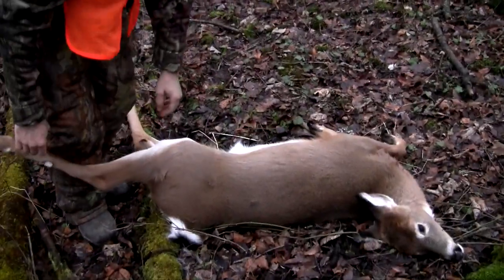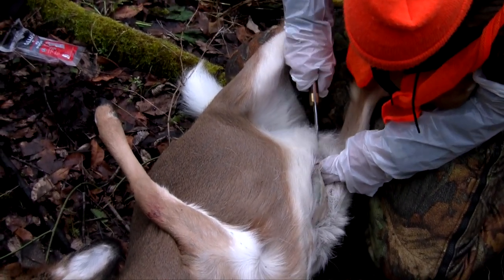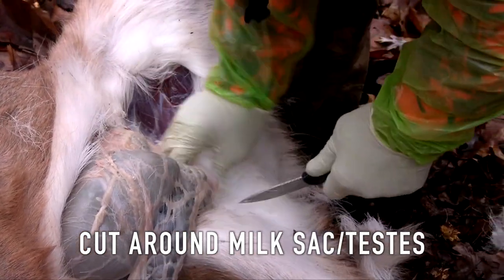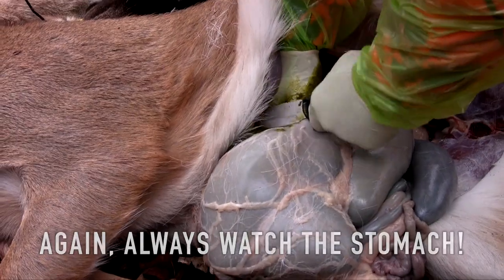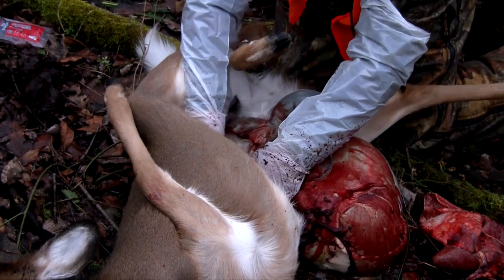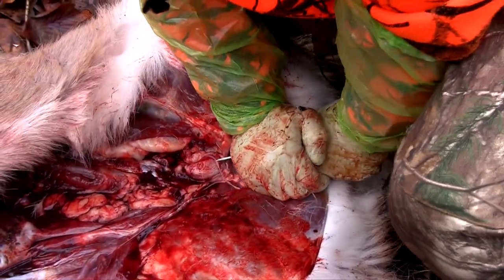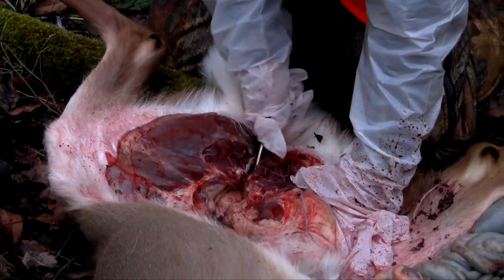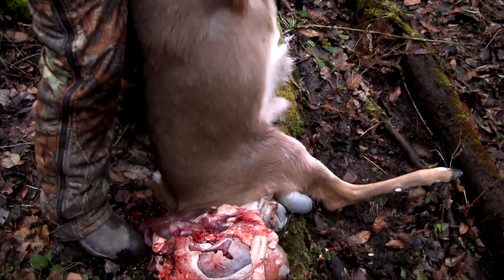How to Gut a Deer | Heirs Shorts | *GRAPHIC* - Heirs to the Outdoors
You can't deer hunt if you cannot gut/field dress your harvest! Brian gives a commentary on the steps required to get the job done. Gutters shown are Brian McLaughlin and Bruce Stinson. If you have any additional questions, we would be more than happy to help you in the comments section below.